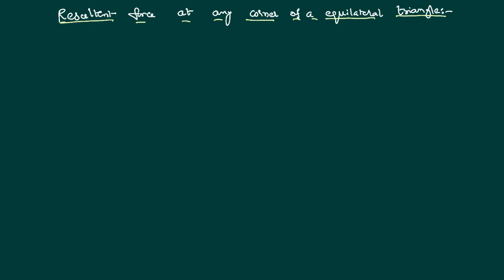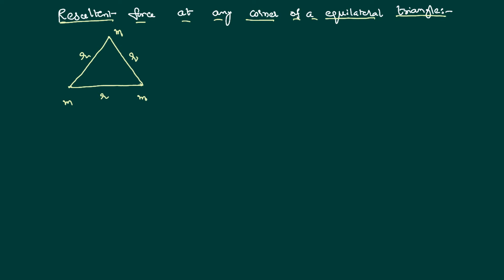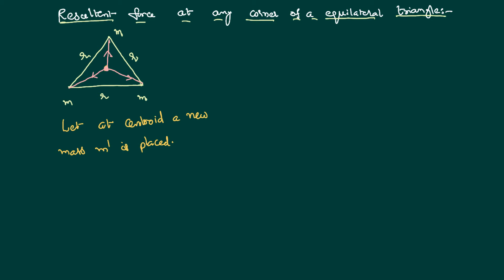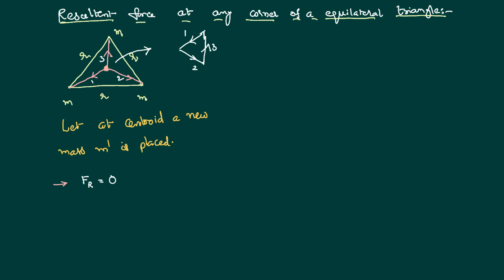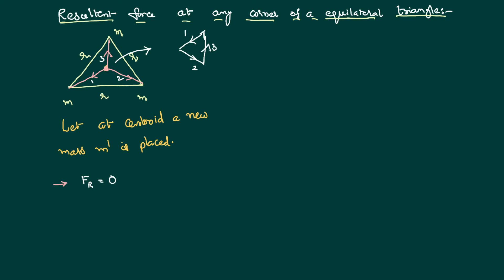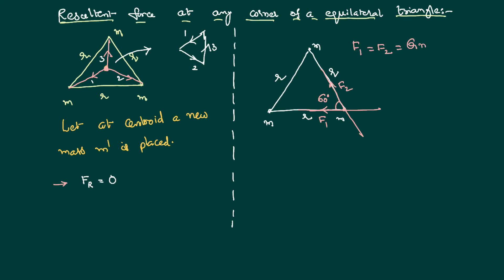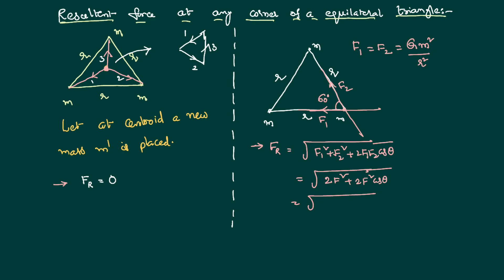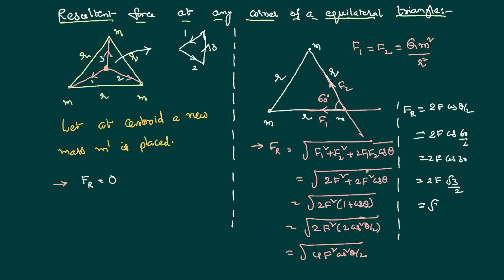Gravitation Class 11 Problem with Solution Resultant gravitational force at the corner of a triangle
Gravitation Problem with Solution Resultant gravitational force at the corner of a triangle is done here in this video we use vector concept to solve this problem. Here in this problem , we would like to measure the resultant gravitational  force at any corner of the triangle when three masses are placed at the three corners of the triangle. We use vector laws of addition to find the resultant force on any body  ,When multiple gravitational forces are acting on the body.
0:00 THE PROBLEM IS...
2:00 identifing forces and their directions
4:30 resultant force at corner of equilateral triangle
5:30 finding resultant force
7:05 appling to an example